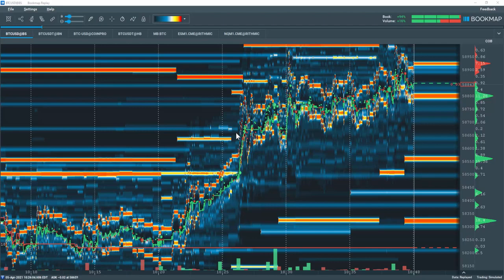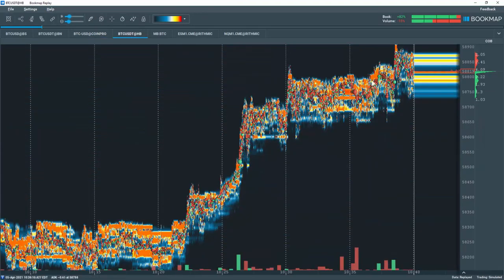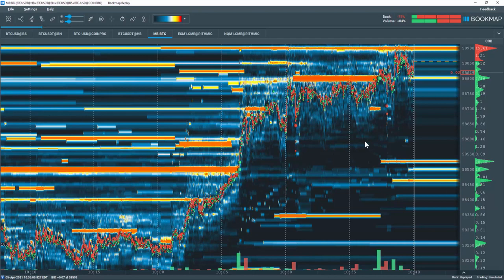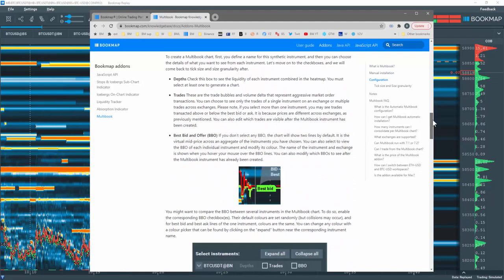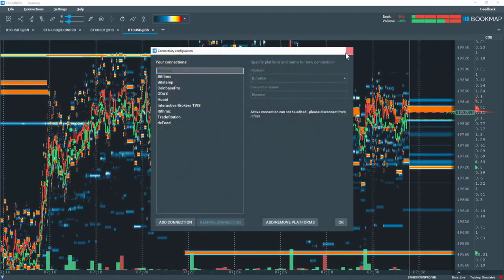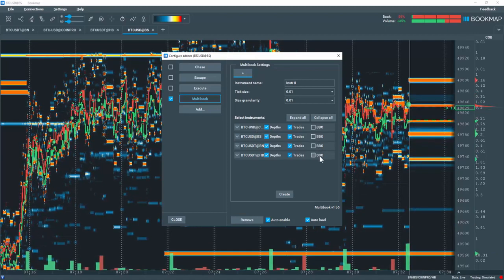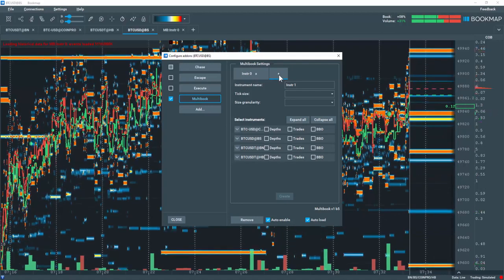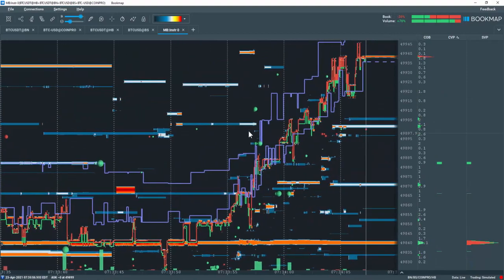Bookmap Multibook Customizer: Creating Synthetic Instruments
Multibook Customizer

Multibook Customizer is a synthetic instrument generator that combines order book data from 2-5 different exchanges into one customizable chart. It aggregates and executes crossed price levels, providing a comprehensive view for better trading decisions. To learn more about Multibook Customizer and our other crypto trading solutions, visit our Crypto page.

About Bookmap

Bookmap is a market depth visualization software and a lightning-fast trading platform. It’s the only platform that offers full market transparency. With a dynamic heatmap view and HD movie-like qualities, you can watch the historical evolution of the order book and order flow. This helps you get a better feel for market movements, see the relationship between traded liquidity (volume) and rested liquidity (limit orders), and identify patterns used by other traders, including high-frequency trading (HFT) strategies. Use these insights to improve your trading decisions.

Risk Disclosure

Trading financial instruments such as futures, equities, and options, with or without margin, involves a high risk of substantial loss. Traders and investors can lose more than their initial investment, and past performance is not indicative of future results.

Special Note regarding Bookmap Educator Partners

These tools and information should not be considered recommendations by Bookmap or solicitations to buy or sell commodities. Neither Bookmap nor the providers guarantee the accuracy, timeliness, or completeness of these tools or information. Users assume all risk, and Bookmap is not liable for any damages arising from their use. There is no warranty of any kind, express or implied, regarding these tools or information.

Bookmap reserves the right to terminate access to these tools or information at any time. Links to outside websites are provided for convenience and do not constitute a recommendation or solicitation by Bookmap. Bookmap does not warrant the accuracy or content of these external sites.